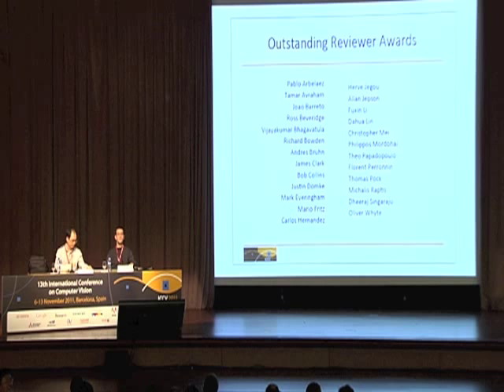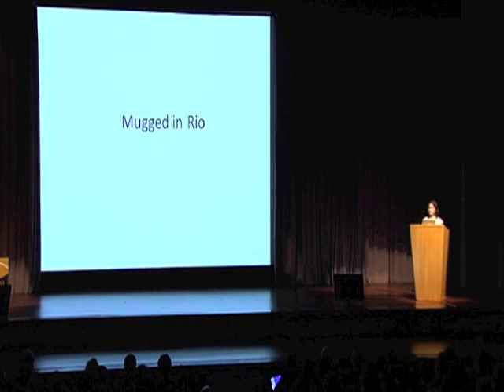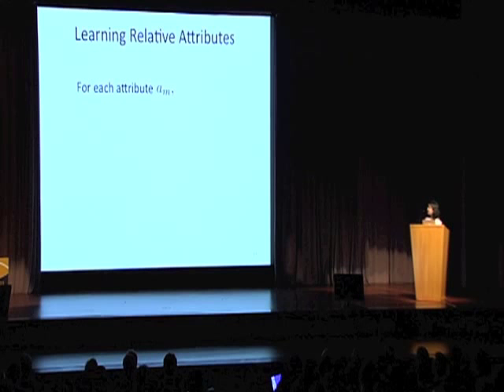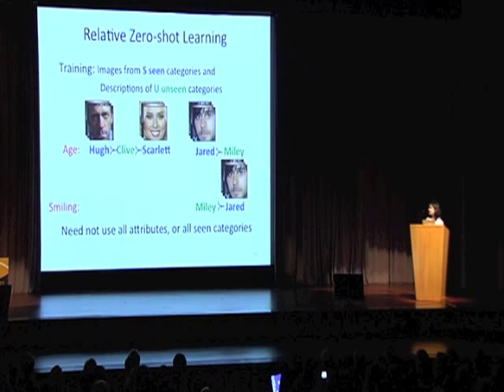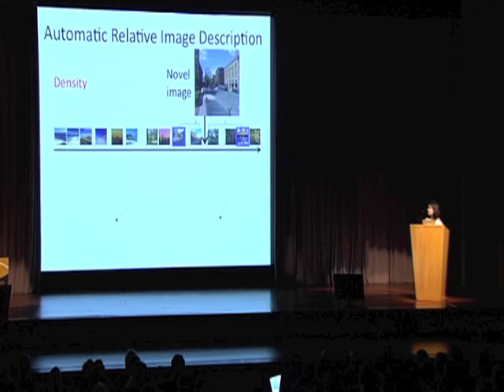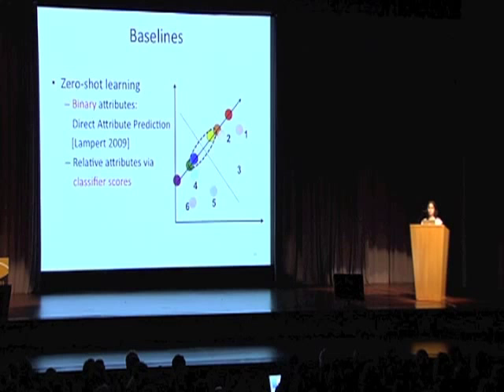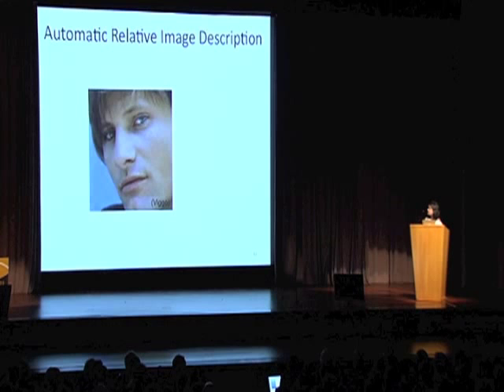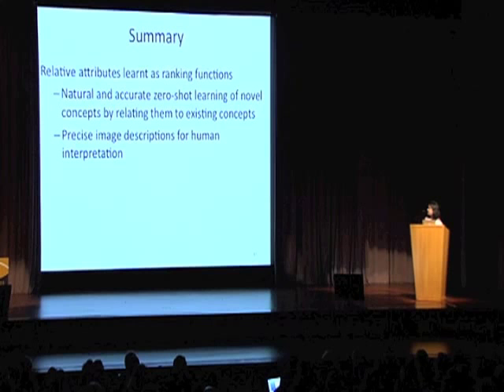Relative Attributes by Devi Parikh - ICCV 2011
The talk given by Devi Parikh at ICCV 2011 about the paper Relative Attributes.
Devi Parikh, Kristen Grauman: Relative attributes. ICCV 2011: 503-510